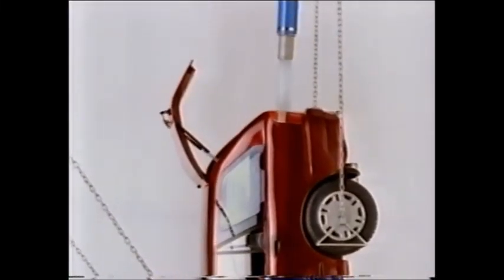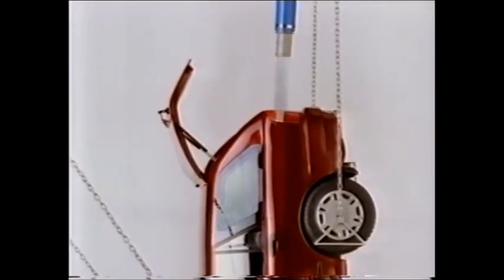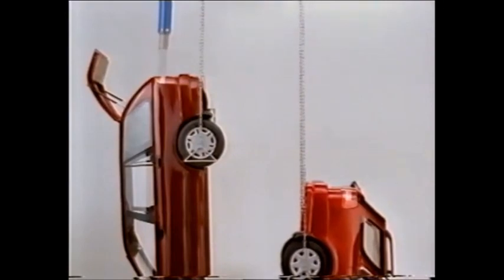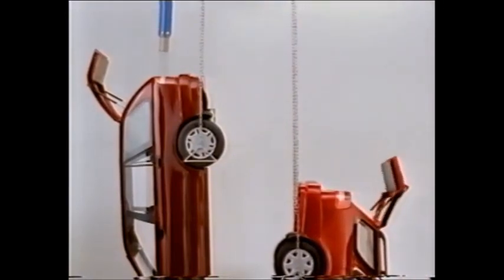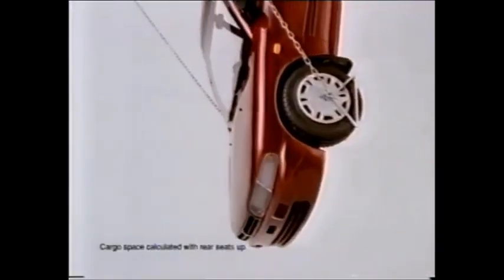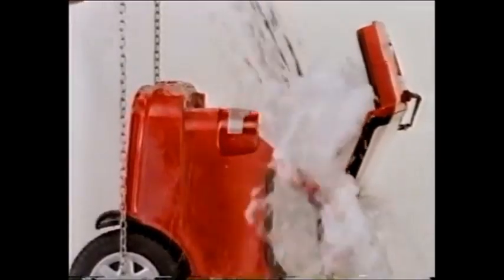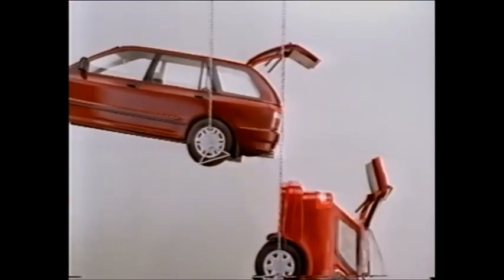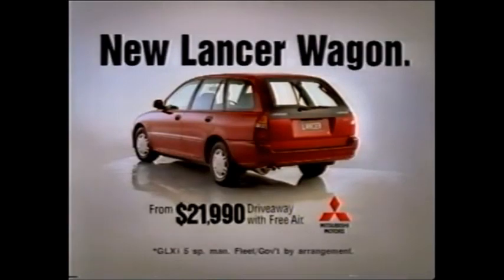(Australia) 1998 Mitsubishi Lancer Wagon Commercial